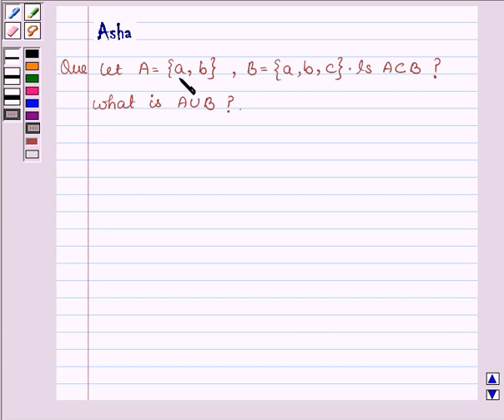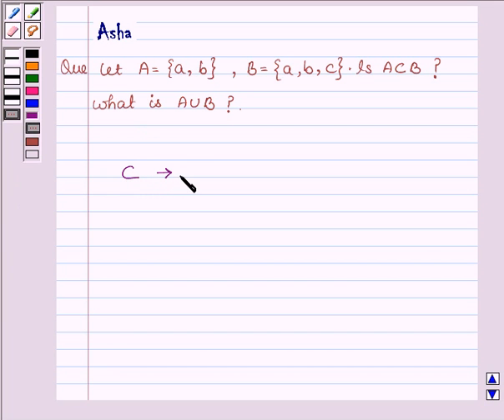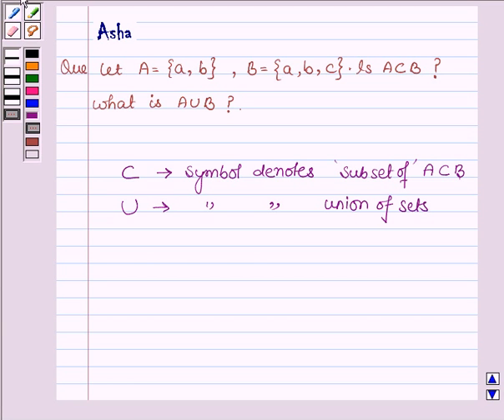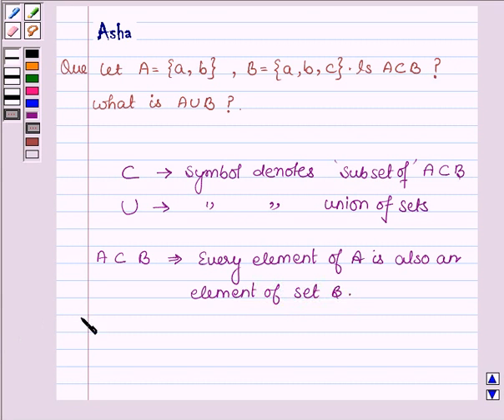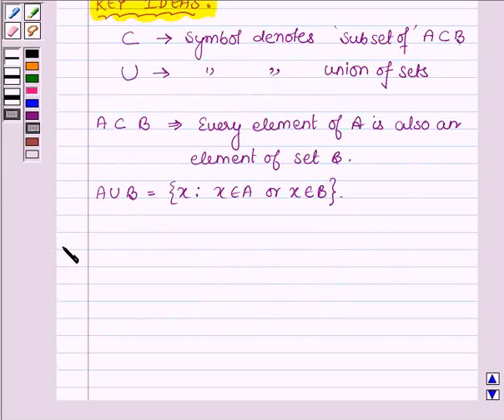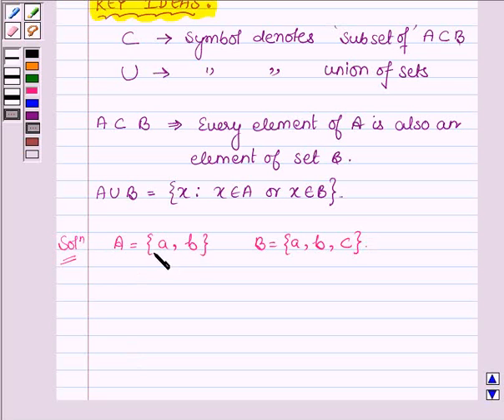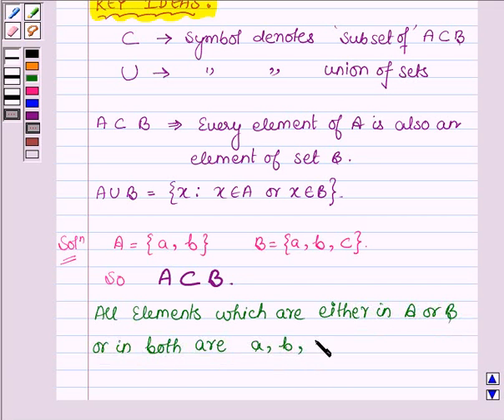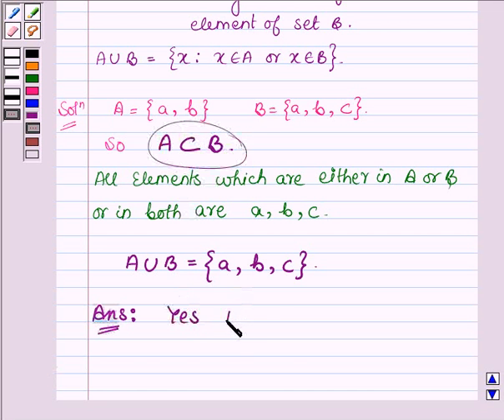Maths XI NCERT 1 1 4 2